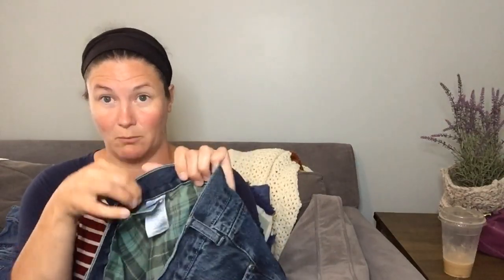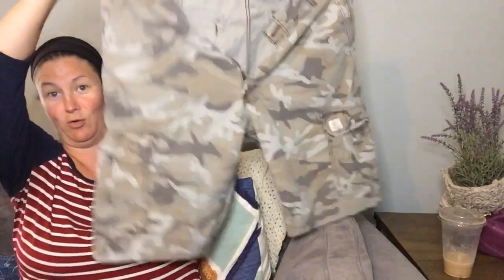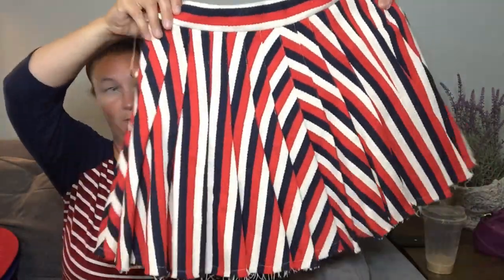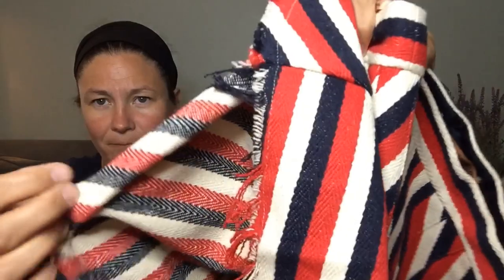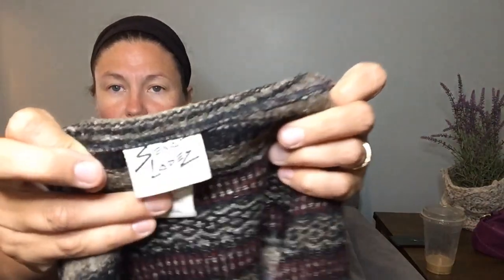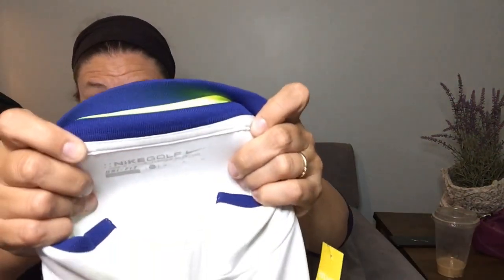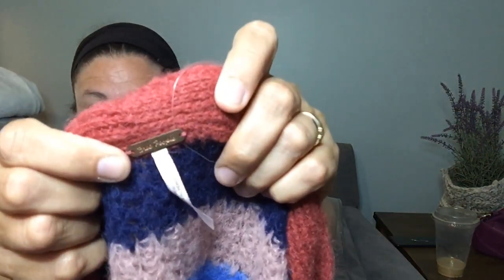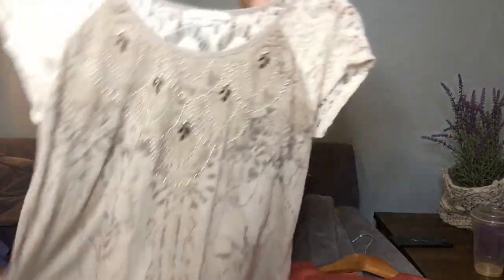What I Bought From the Goodwill Outlet to Resell on eBay // Bins Thrift Haul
I bought so much at the Goodwill Outlet to resell on Ebay that I had to put it in 2 videos.  How much money can I make from all this?

Hi! I am Jenn, and I am a brand new, part time eBay reseller.  Join me on my journey!

My eBay store: